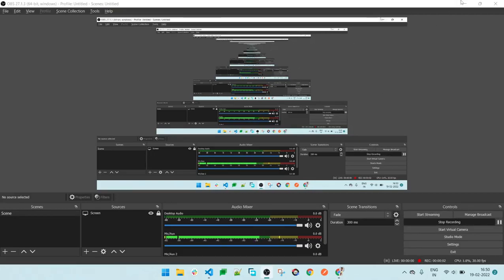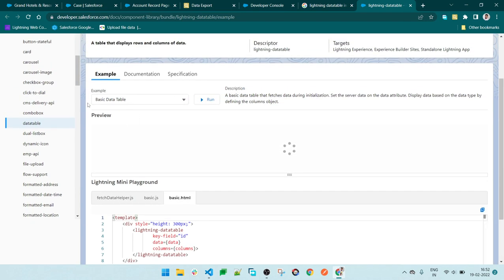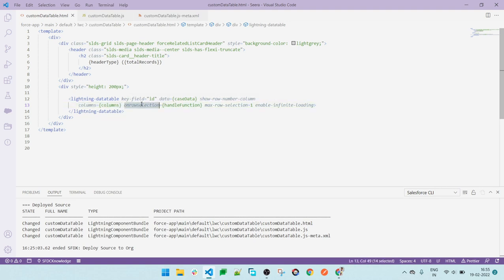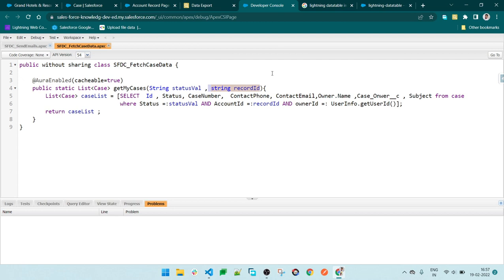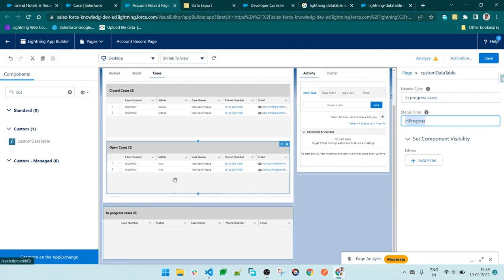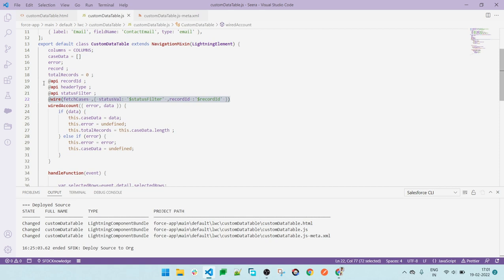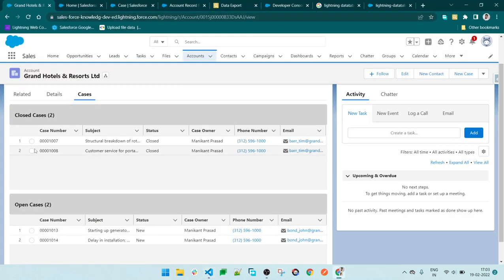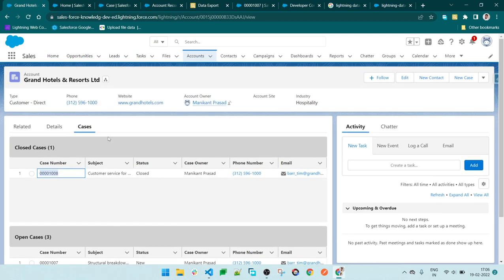Lightning Data Table With LWC / Reusable Component LWC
In this video we will learn to use Lightning Data Table in LWC .
Make reusable Lightning Data Table with lwc